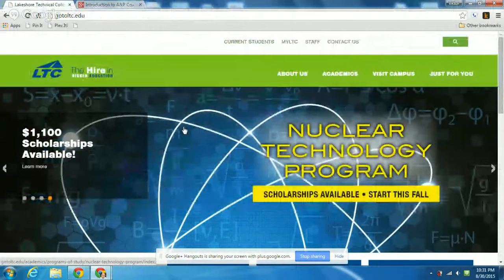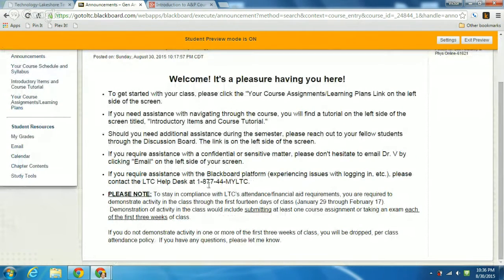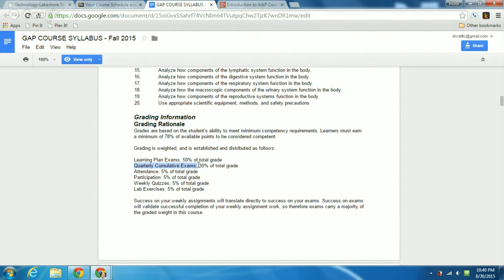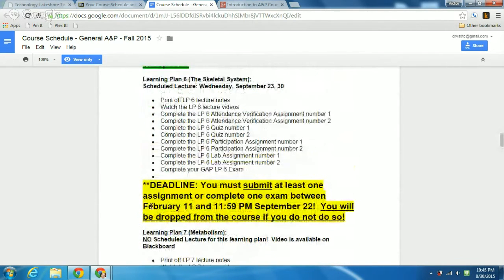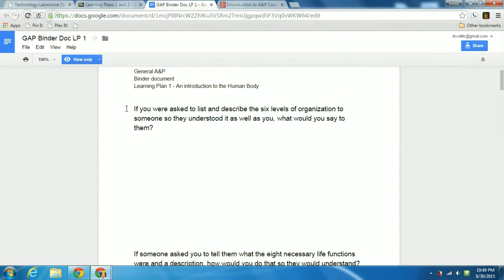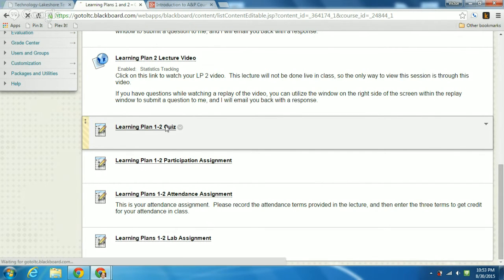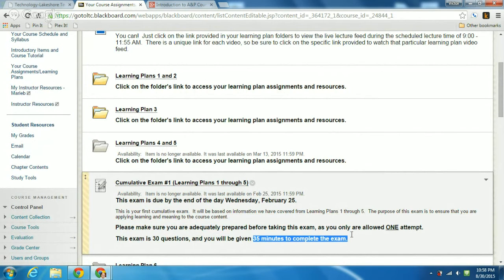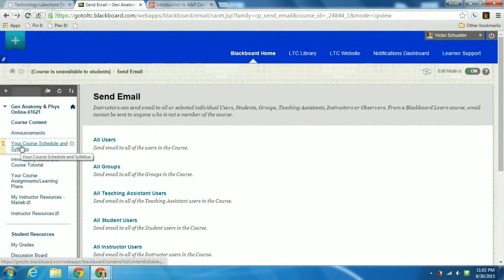Introduction to A&P Courses - Fall 2015